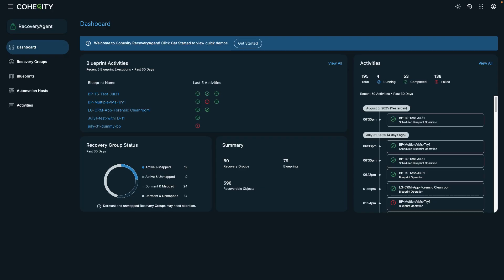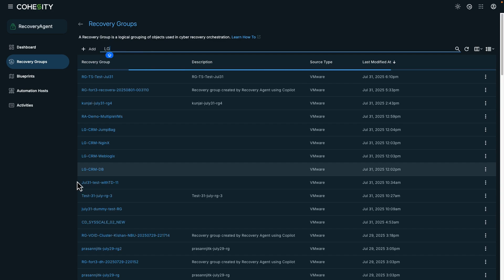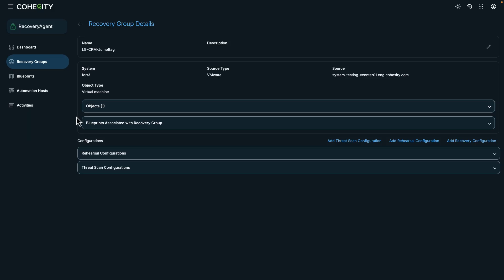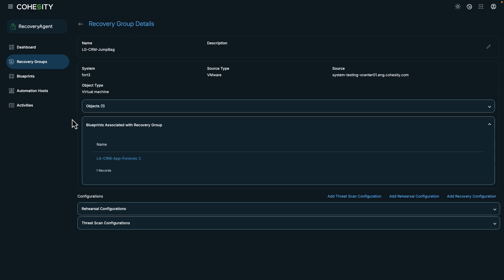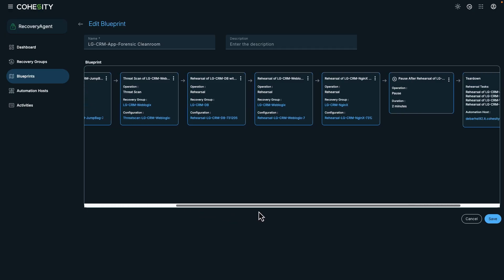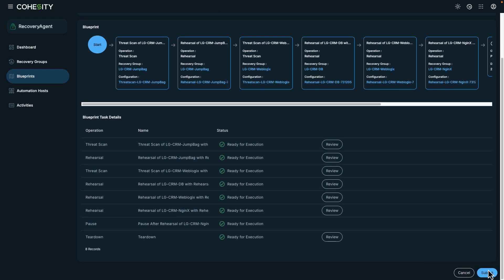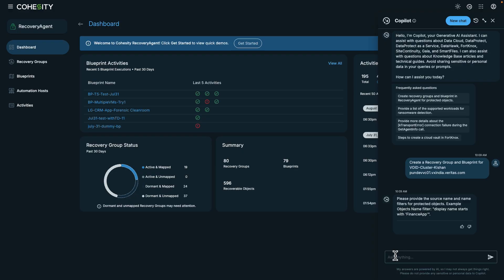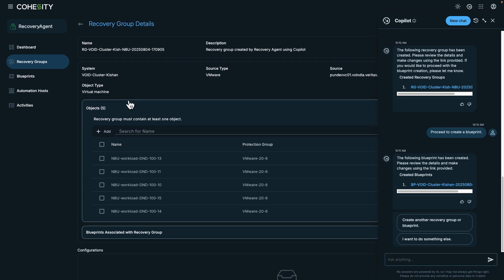Accelerate Incident Response and Disaster Recovery with Cohesity Recovery Agent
In this video, Shelly Calhoun-Jones, the Technical Marketing Director, introduces Recovery Agent in Cohesity DataProtect. This feature helps organizations recover faster from disasters and cyber incidents by automating, orchestrating, and simplifying their recovery processes. They can create flexible plans for these recoveries, making it easier to manage different types of disruptions.

6400882 EN 9-2025